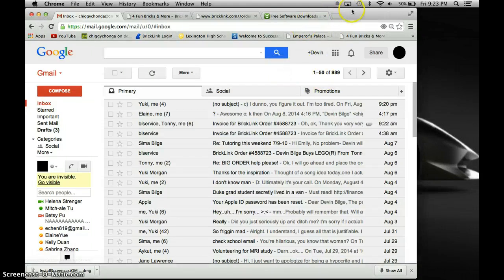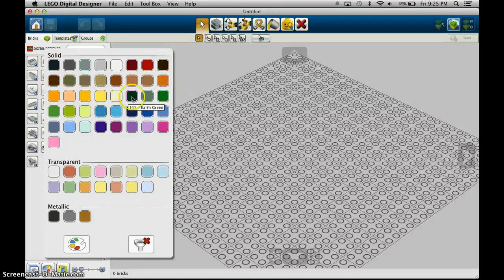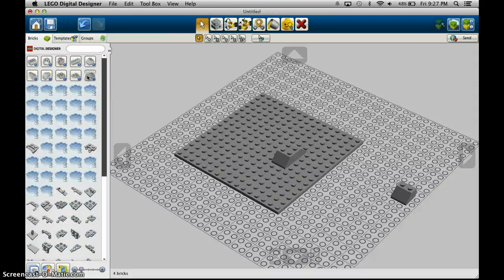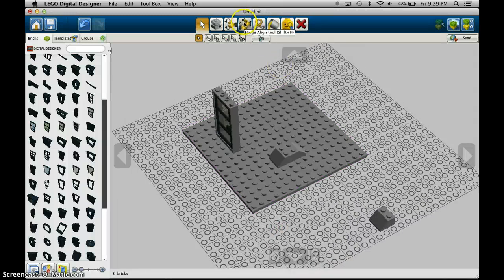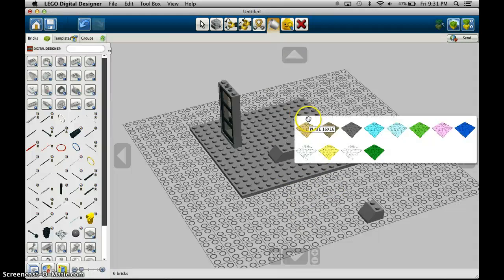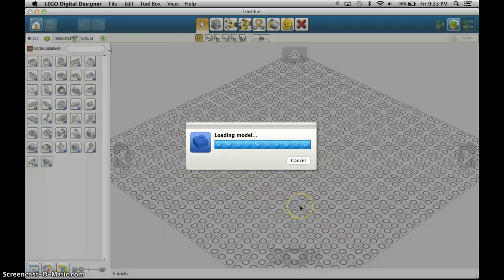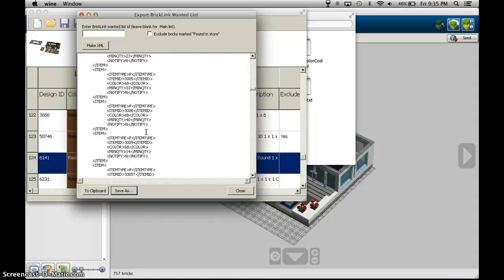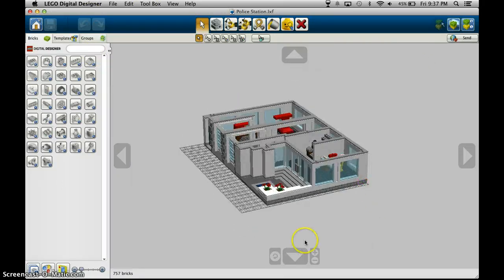How To Use Lego Digital Designer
(You'll want to turn up your sound because I mumble ;A;) You can learn where to find this program, figure out the basic skills to use it, and even how to upload the parts you need for a model on to bricklink to bring your creations to life!